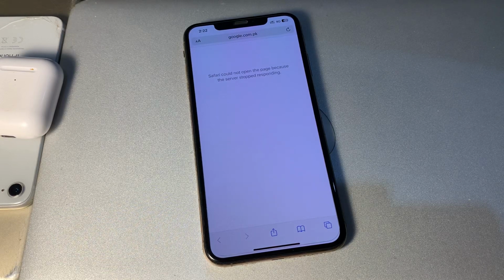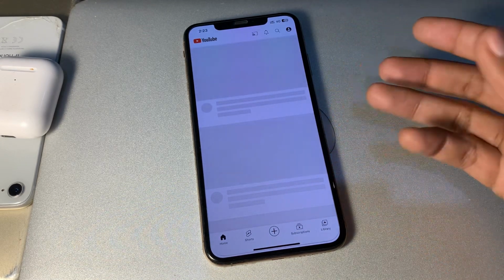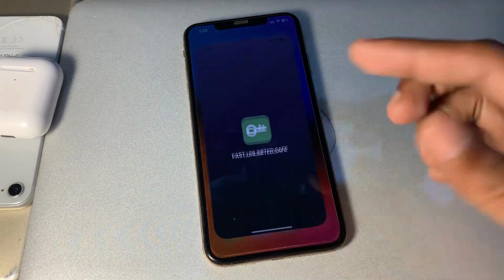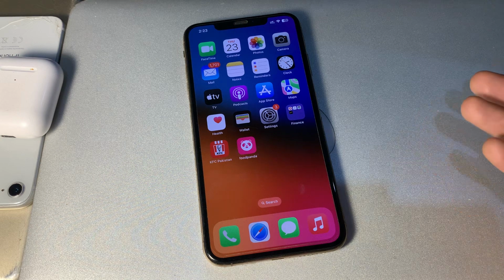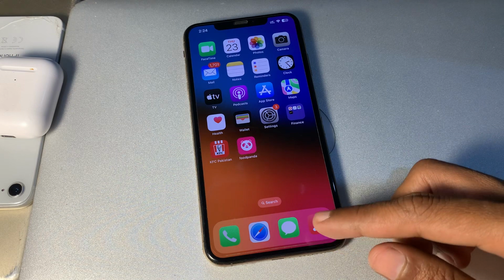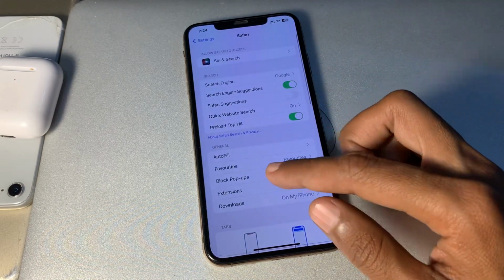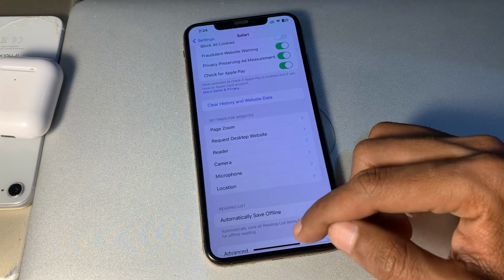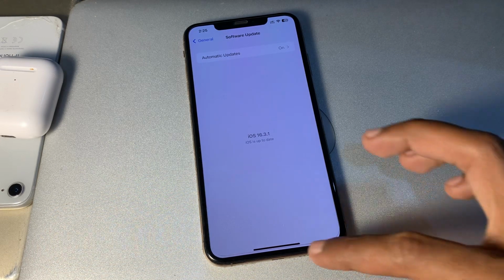How To Fix Safari Not Working on iPhone & iPad iOS 16